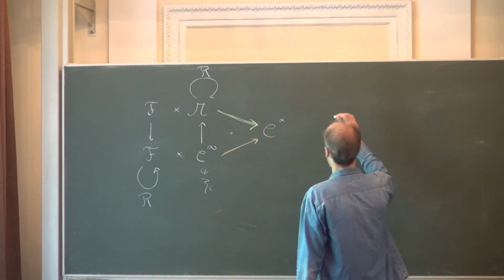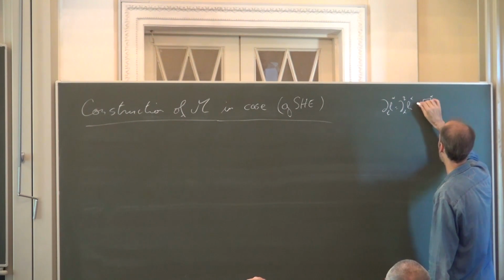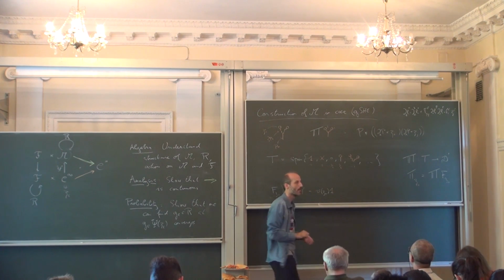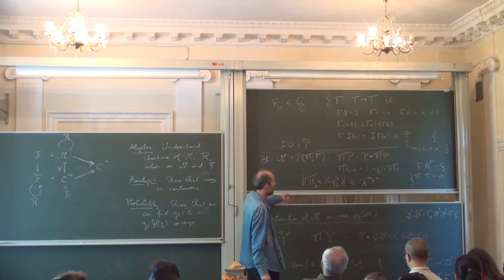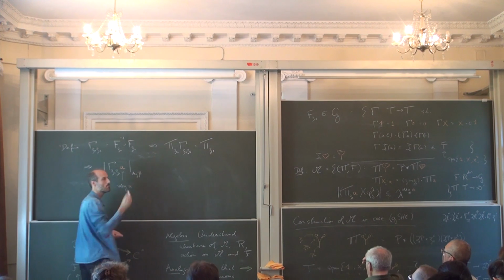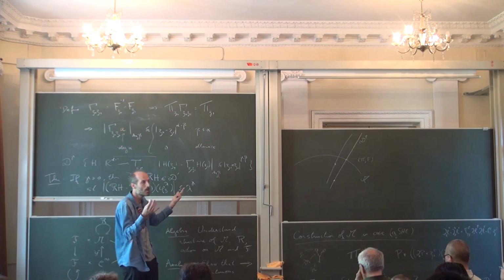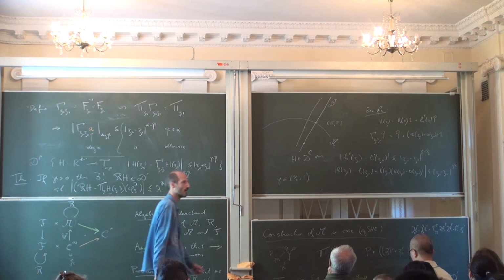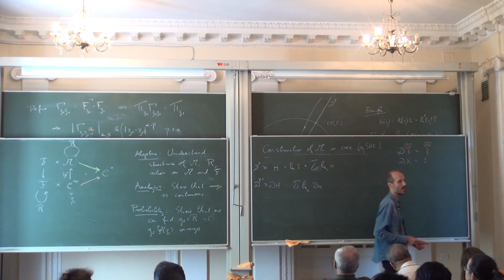Lecture 3 | Stochastic Partial Differential Equations | Martin Hairer | Лекториум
Lecture 3 | Курс: Stochastic Partial Differential Equations | Лектор: Martin Hairer | Организатор: Математическая лаборатория имени П.Л.Чебышева

Другие лекции курса «Stochastic Partial Differential Equations» доступны для просмотра по ссылке